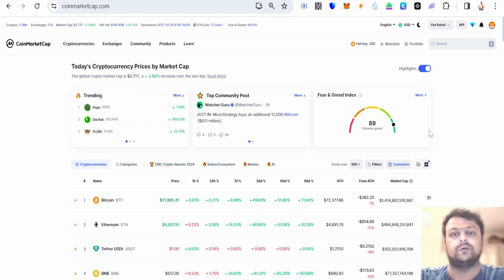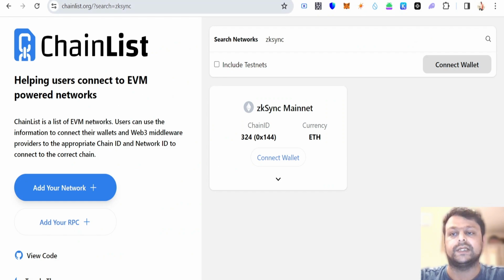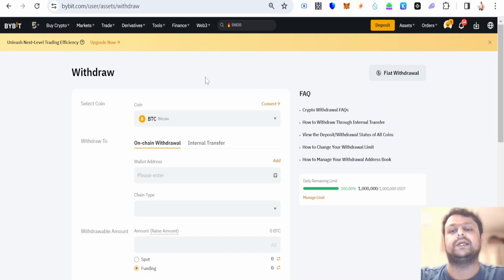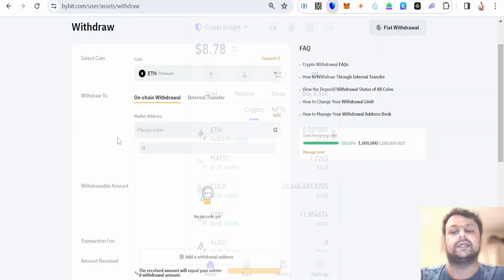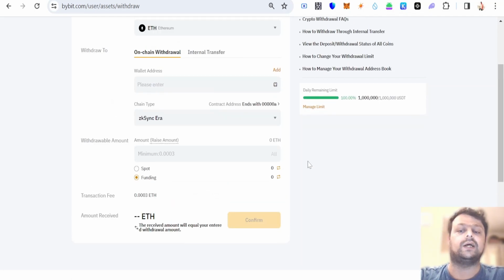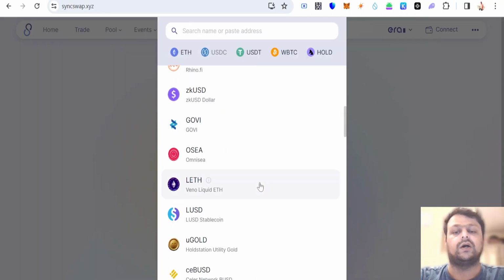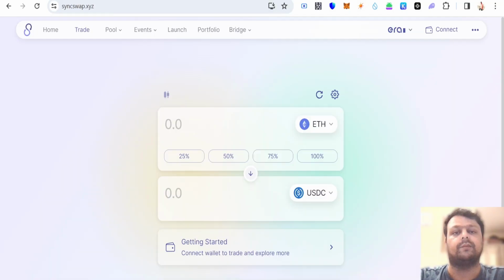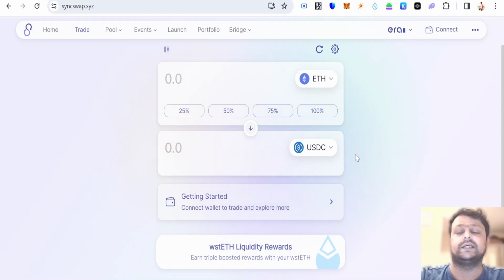How To Buy Altcoins Crypto Gems On ZkSync Era Network | Zksync Era Airdrop Soon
Code: CRYPTO505